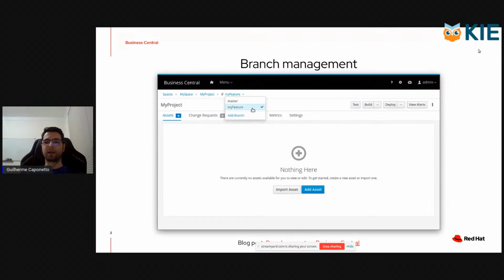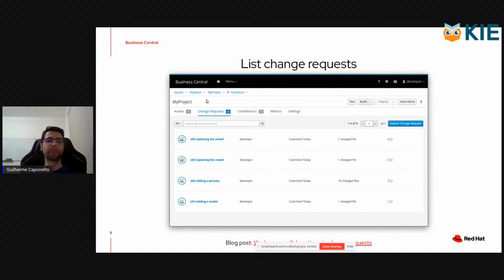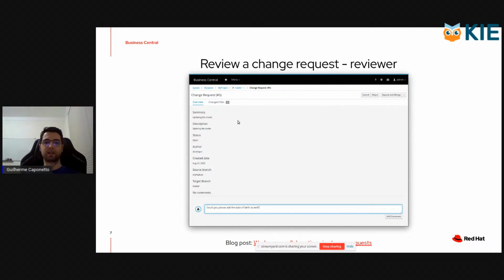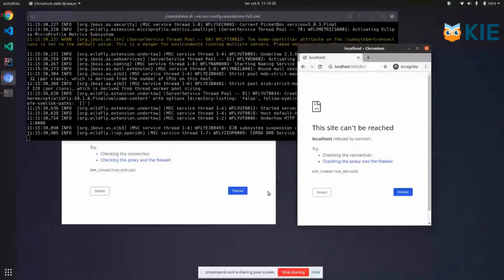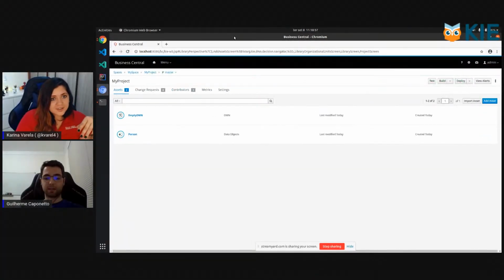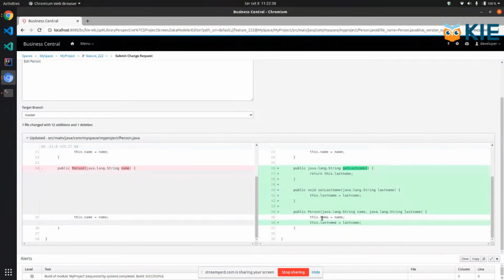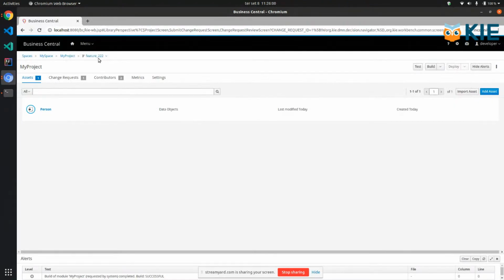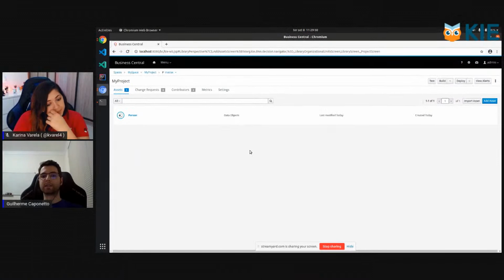[KieLive#6] Workspace collaboration in Business Central, by Guilherme Caponetto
Description: In this talk, we will cover how to work in a more collaborative way by taking advantage of both branch support and change request workflow when developing projects in Business Central.

Speaker Mini Bio: Guilherme Caponetto has been working at Red hat since 2019 as a Software Engineer in the Business Automation Foundation team, where he's been contributing mostly for Business Central and Kogito Tooling development. Having been working for 10+ years with various software technologies, his interests lie in the development of high-quality intelligent software using design patterns, optimized code guided by unit tests, machine learning, and agile methodologies. to reach him out.

KIE - Knowledge is everything